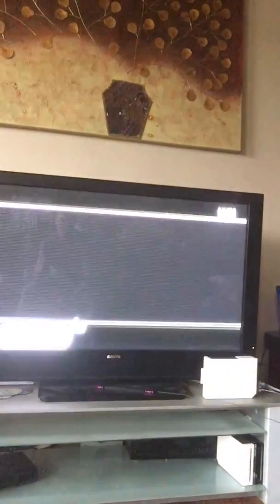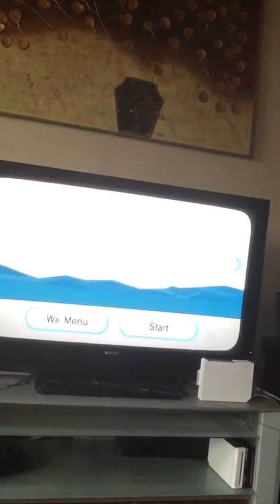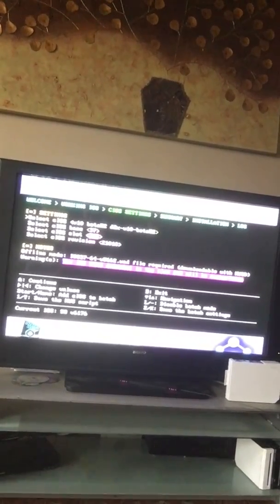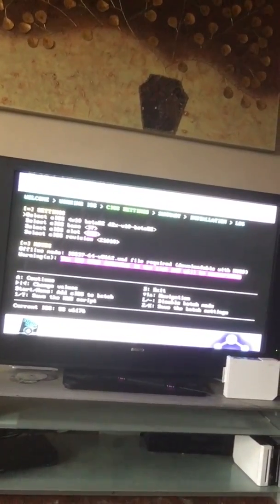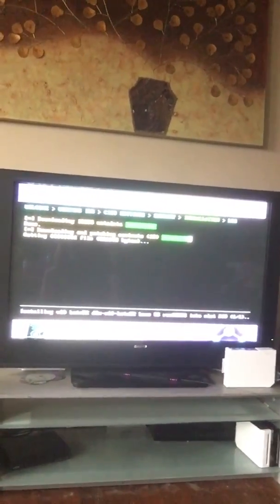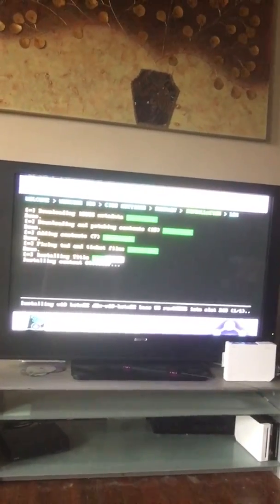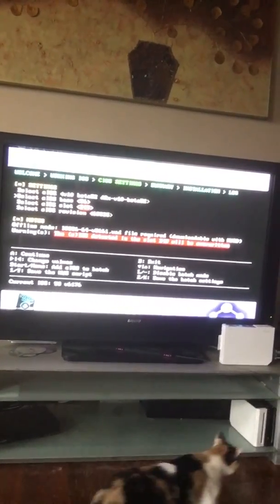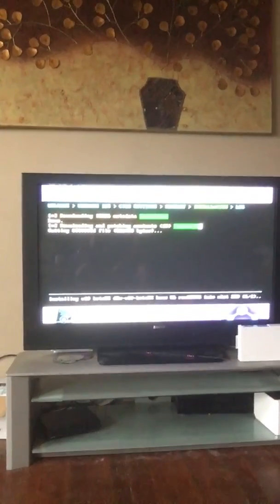How to fix black screen on Wii using usbloadergx and d2x cios installer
How to fix black screen on Wii using usbloadergx and d2x cios installer. Sorry for the crap quality but I don’t have great camera or anything of the sorts. Either way, if you can’t see, just listen carefully to my words and it’ll solve the issues you’re having.. so long as they are the same issues as my own.

If you want to see more videos of other issues relating to gaming system fixes, I may not have an exact answer or tutorial.. but comment the issue and if I do find a fix, I’ll post a tutorial!